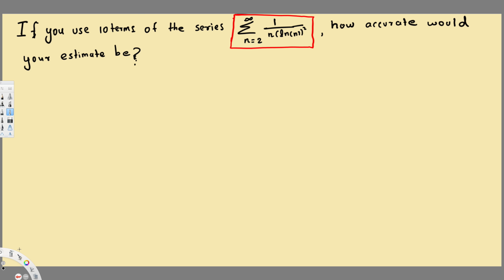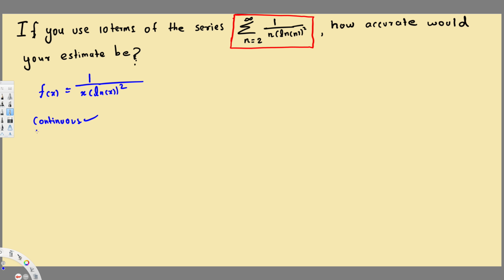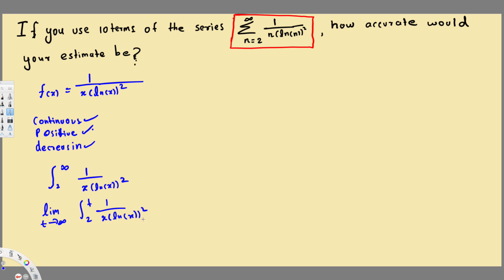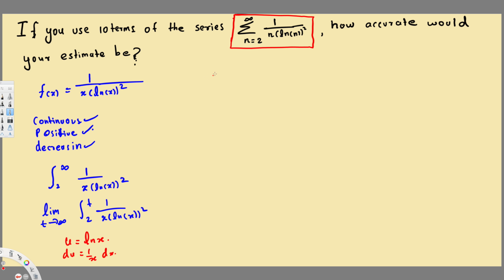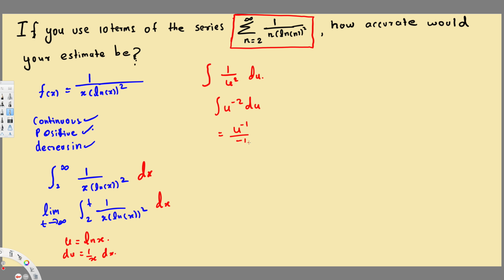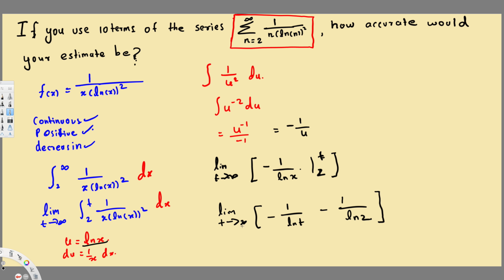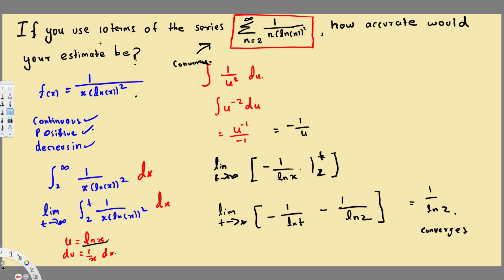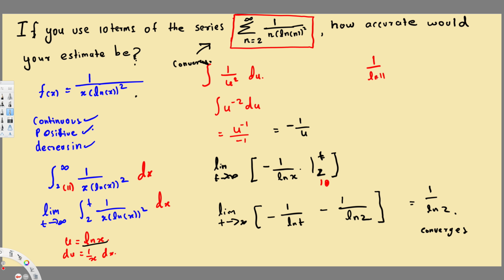Remainder Estimate for the Integral Test - Integral Calculus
Learn how to apply the Remainder Estimate for the Integral Test in Integral Calculus, a fundamental concept in mathematics that helps you understand the convergence of series. This video explains the Remainder Estimate formula and provides step-by-step examples to illustrate its application. By watching this video, you'll gain a deeper understanding of how to use the Remainder Estimate to approximate the remainder of an alternating series and determine the error bound. Whether you're a student looking to improve your calculus skills or a teacher seeking to supplement your instruction, this video is a valuable resource for anyone interested in Integral Calculus and the Integral Test. With clear explanations and examples, you'll be able to confidently apply the Remainder Estimate to a variety of problems, making this video a must-watch for anyone studying or teaching Integral Calculus.